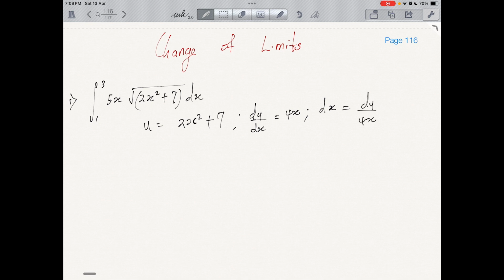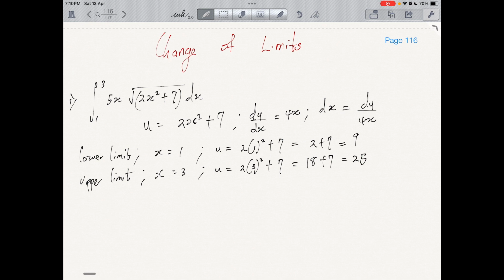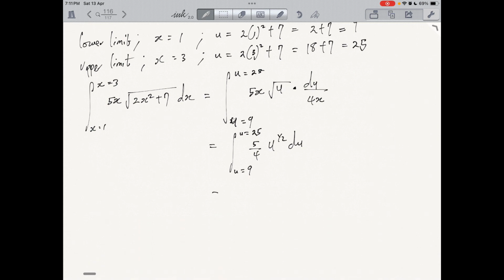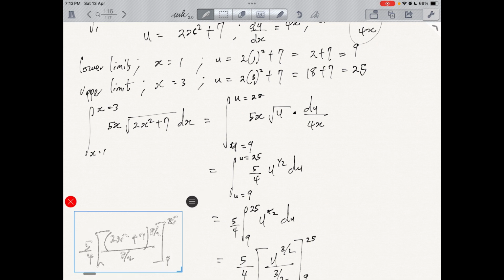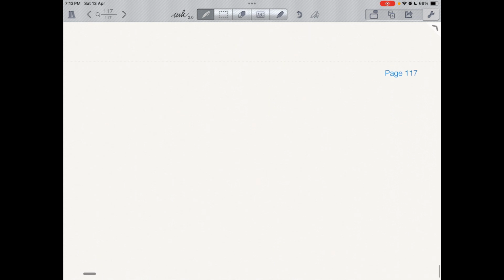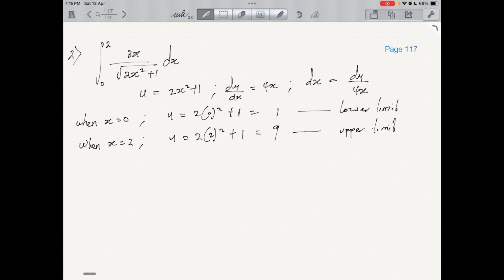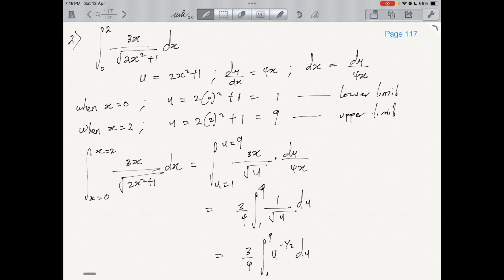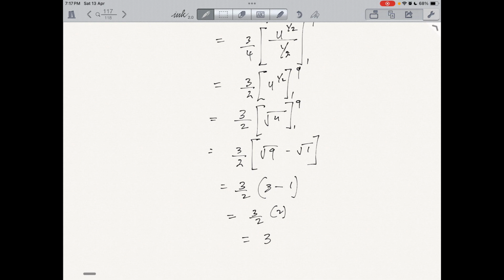56. Change of Limits